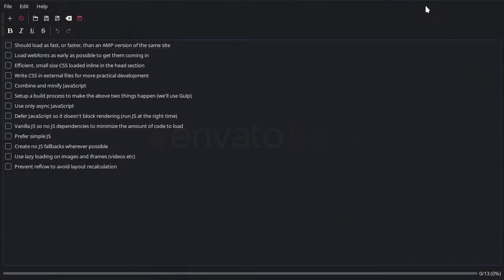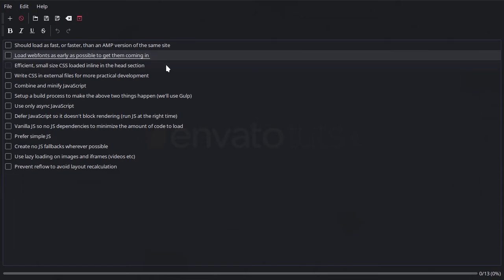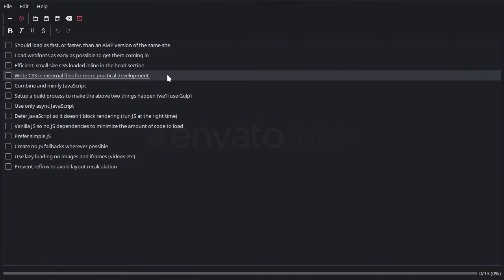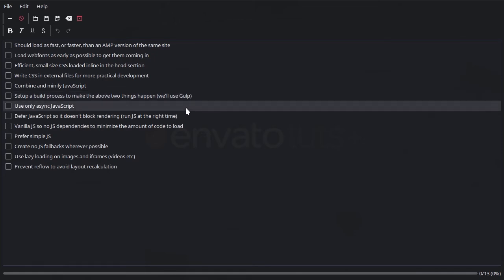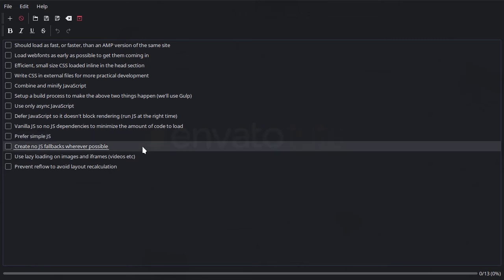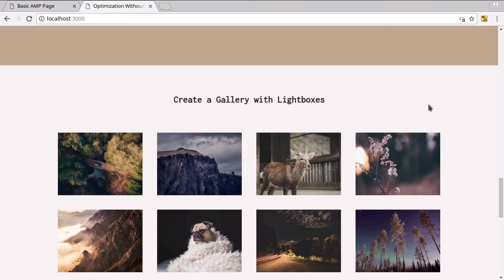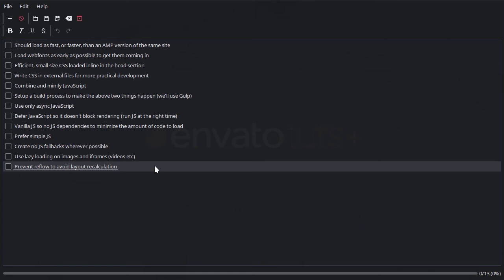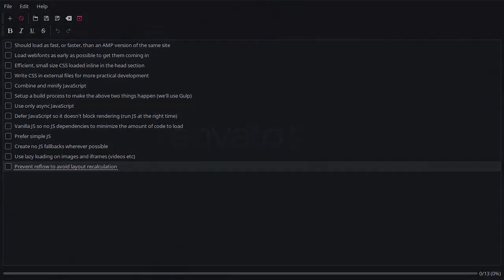Optimize Your Website Without AMP: Optimization Checklist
When you want to optimize a website’s performance manually, without using a ready-made approach like AMP, what are the key steps you need to take?
In this video from the course Optimize Your Website Without AMP, you’ll discover a simple checklist you can use to ensure your site loads just as fast as it would with AMP, if not faster.